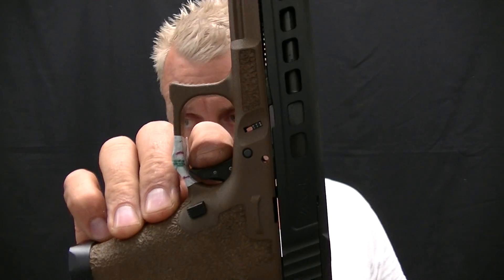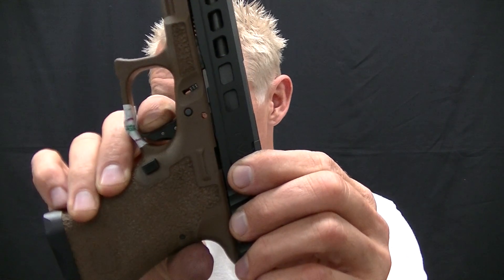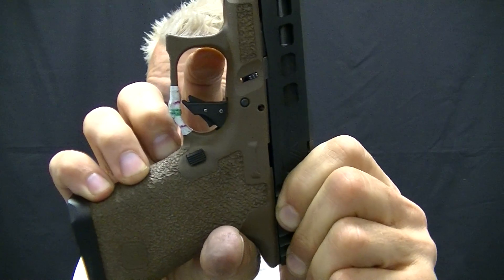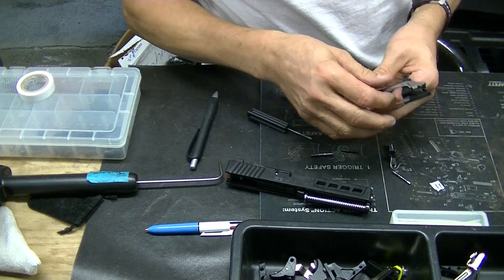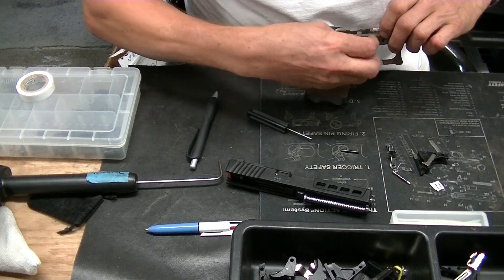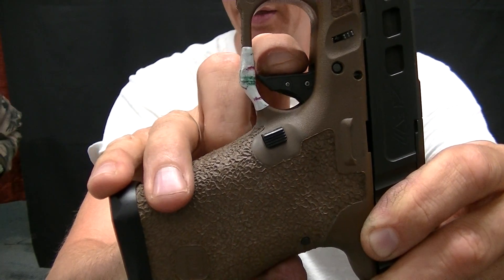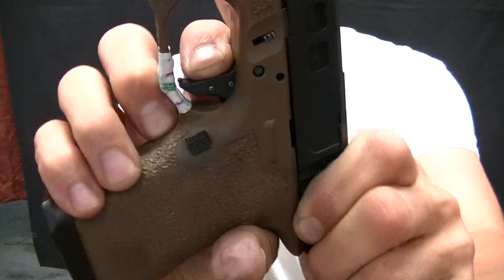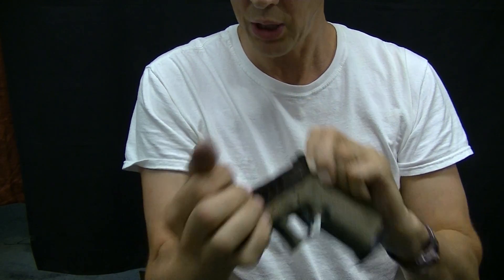ZEV OVERWATCH trigger rehaul EDUCATIONAL ONLY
A short update on the modified trigger values. Going from how I received it at 1/2 in of overall travel to my enhanced performance work of reducing the total overall travel to 3/16th. That's with only changing out 1 part. Did any one hear that 1 part!!! of Course I designed and built the part however This is only the beginning of this process.